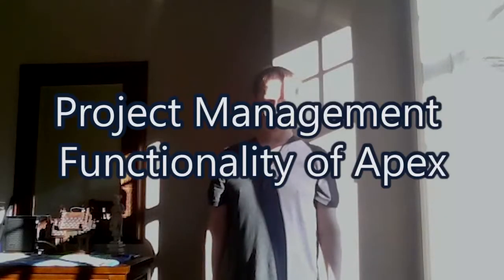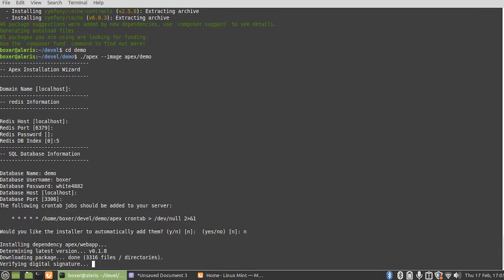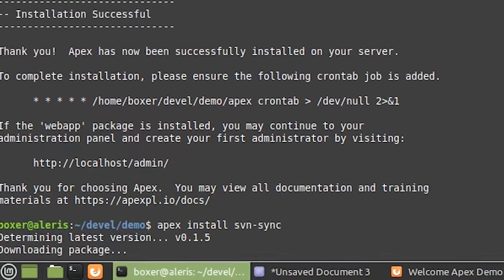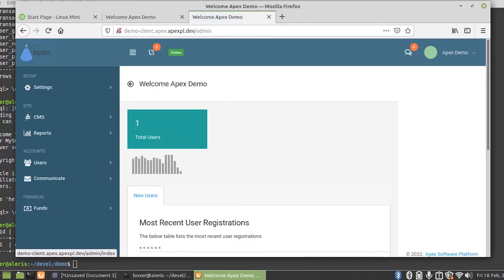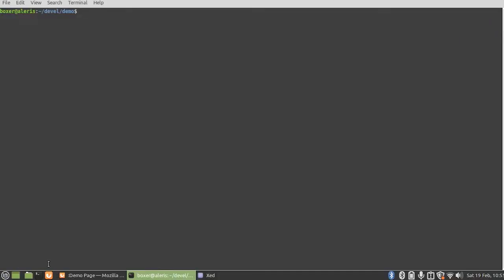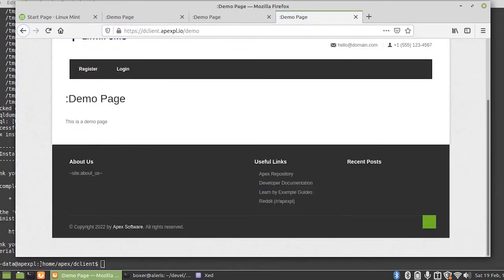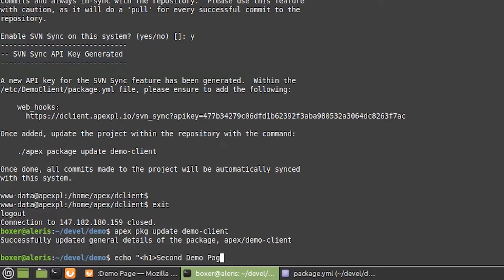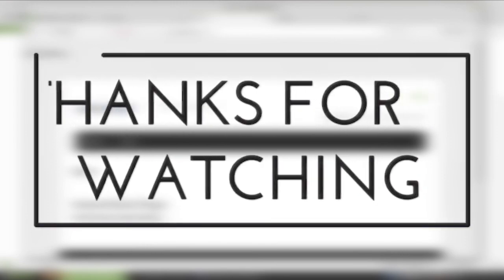Apex - Project Management Functionality Walkthrough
Take a walk-through of the project management functionality available within Apex, and this video will step you through from on-boarding a new client to deployment and maintenance.  This involves setting up the development, staging and production systems then syncing all three through the repository and built-in CI pipeline so every commit made from local developer's machines is automatically synced to both, the staging and production systems.

/ Attribution /